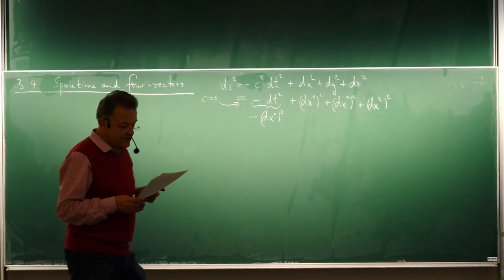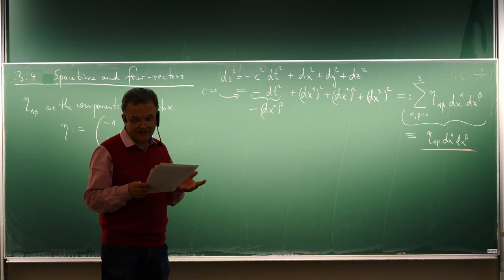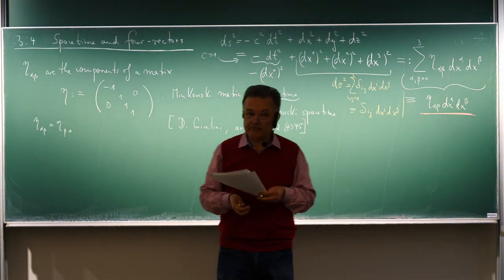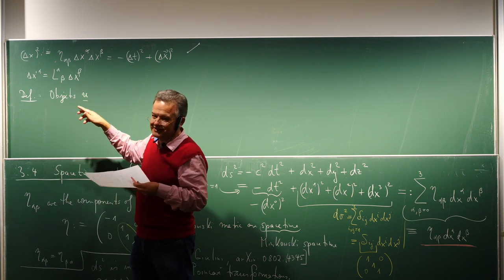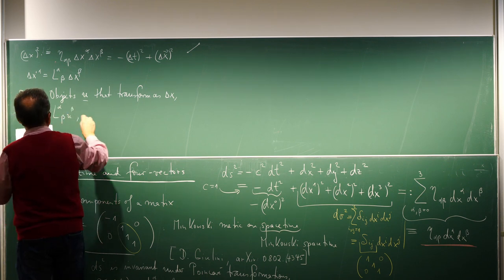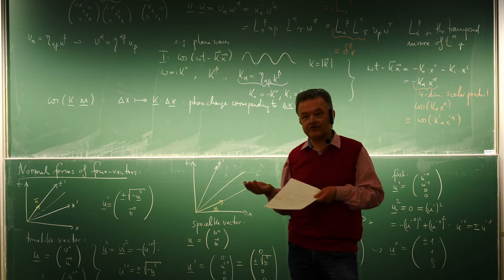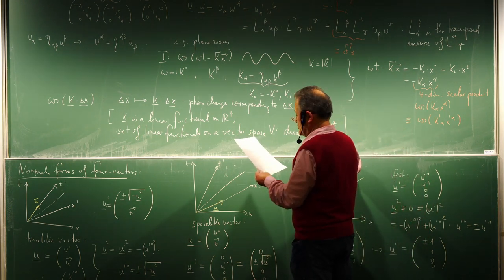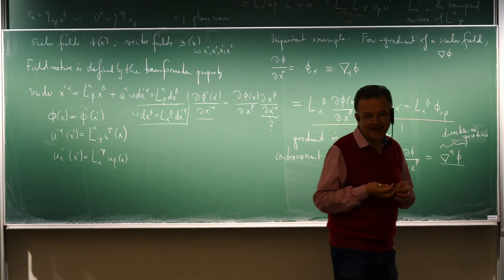3.4. Spacetime and four-vectors. Claus Kiefer, Relativity and Cosmology I, WS 2021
3. Special relativity
3.4. Spacetime and four-vectors
Relativity and Cosmology I at the University of Cologne in winter term 2020 / 2021 [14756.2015]

Lecturer: Prof. Dr. Claus Kiefer

Relativitätstheorie und Kosmologie I an der Universität zu Köln im Wintersemester 2020/2021 [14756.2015]

00:00 - Title